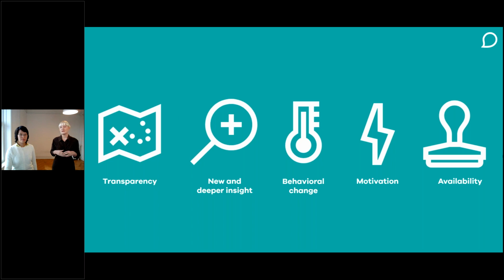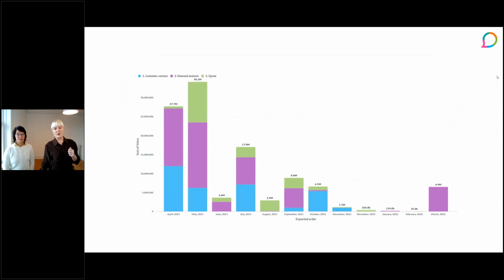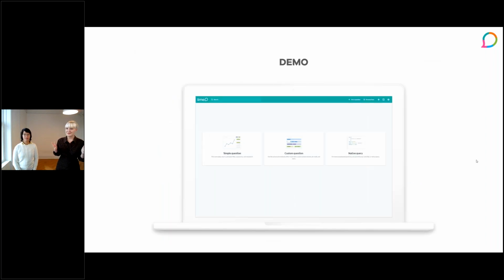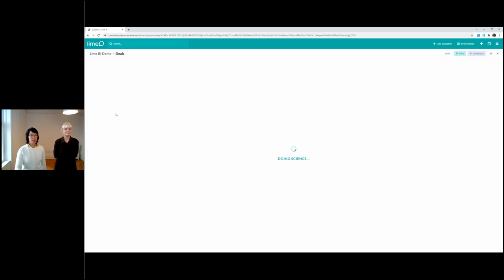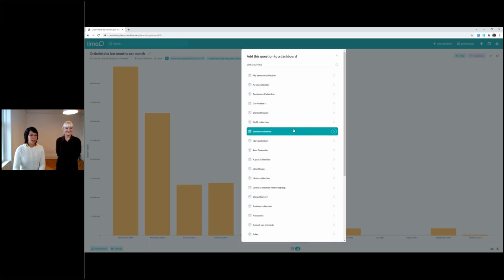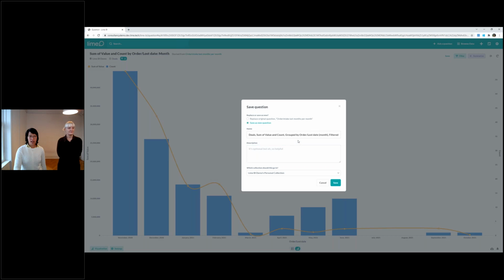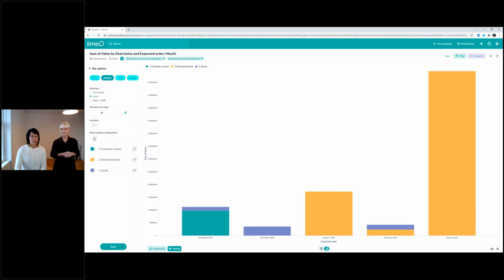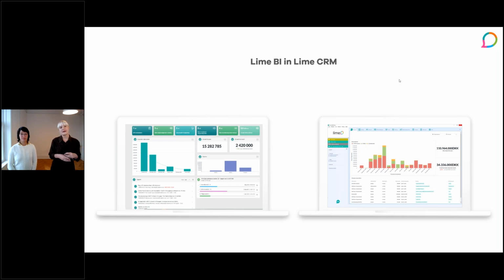Create dashboards in Lime CRM with Lime BI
How is your team performing? Do you have a good overview of your results, sales forecast and overall performance? Is the information organised and available so that you can stay up to date and act in time?

In our webinar on the subject Business Intelligence, we dive hands-on into Lime CRM, where our own BI-experts Victoria and Thu show you how to create a better overview of your data with visual dashboards. Avoid switching between different tabs and reports with the help of our tool Lime BI.

At the webinar we go through:
- Introduction to Lime BI
- Visualisation of data in dashboards
- Demo of Lime BI
- Q&A